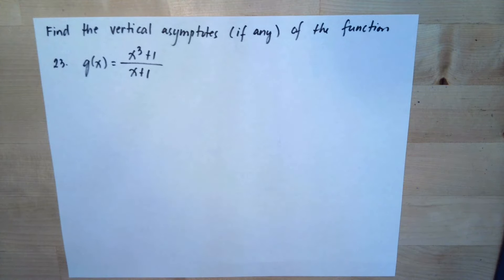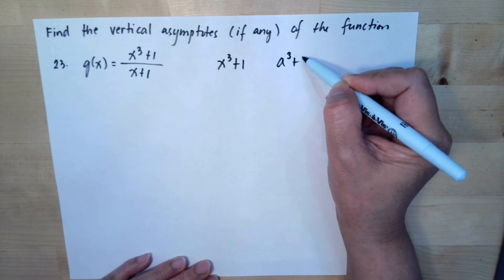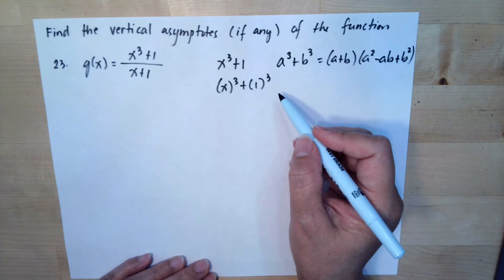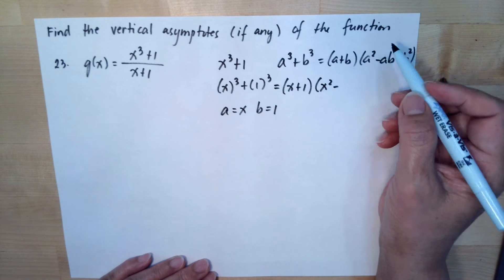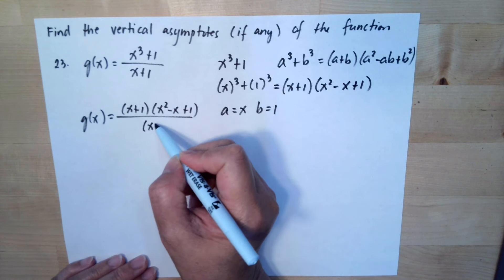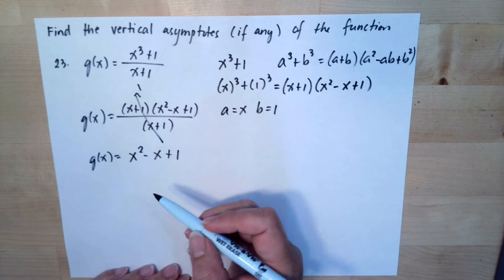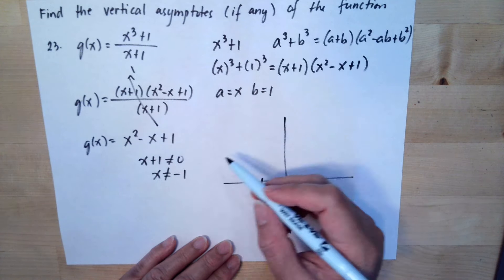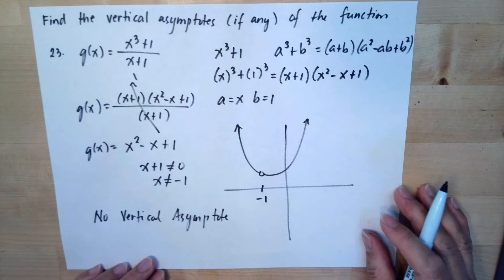Find the Vertical Asymptote Infinite Limits #23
How to determine the vertical asymptote on the graph of the given functions? Finding the x-value that makes the denominator zero might result as vertical asymptote of the function.